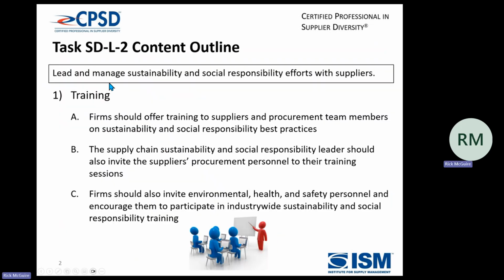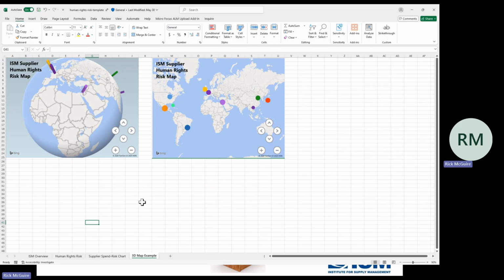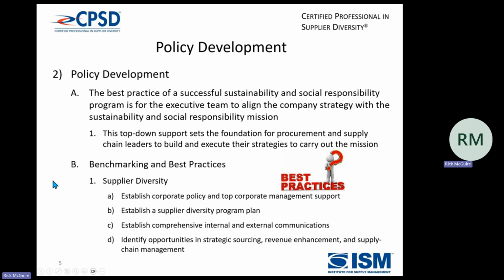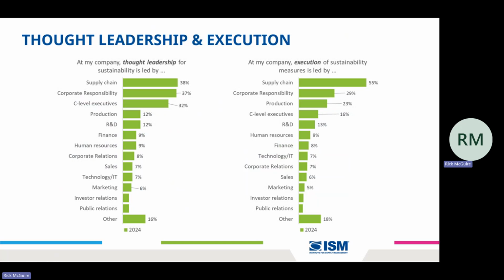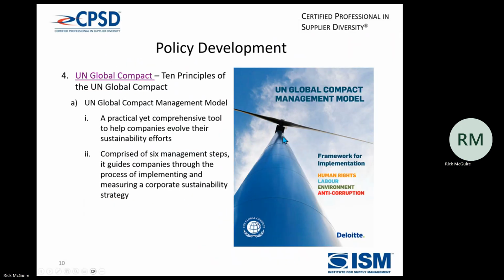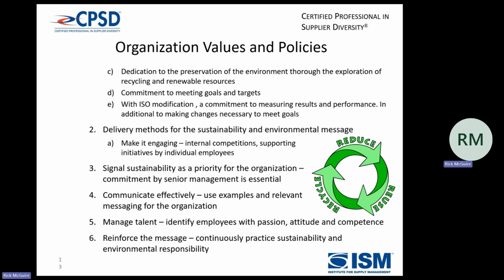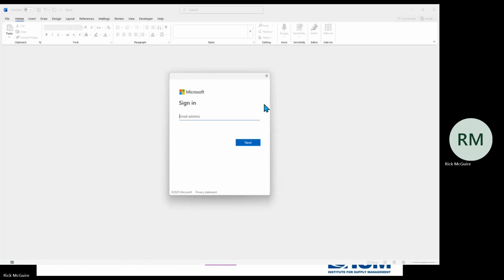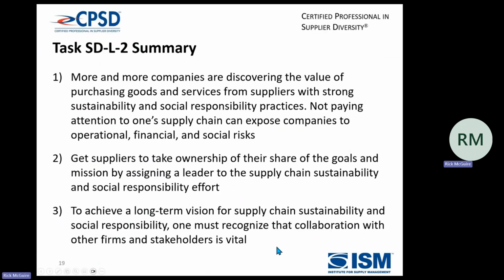CPSD SD L 2 Lead Sustainability or Social Responsibility Efforts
Task: Lead and manage sustainability and social responsibility efforts with suppliers.
This module covers the following topics:
- Training
  * Social responsibility tools
    + Human Rights Risk factors template
    + Human Rights Policies Template
    + A step-by-step outline for how to build a business case for Sustainability and social responsibility
  * Tool for Prioritizing & Identifying E,S&G Gaps
- Policy Development
  * Benchmarking and Best Practices
    + Supplier Diversity
    + Sustainability and Social Responsibility
- UN Global Compact – Ten Principles of the UN Global Compact
- Organizational values and policies
- Supplier requirements
- Stakeholder engagement